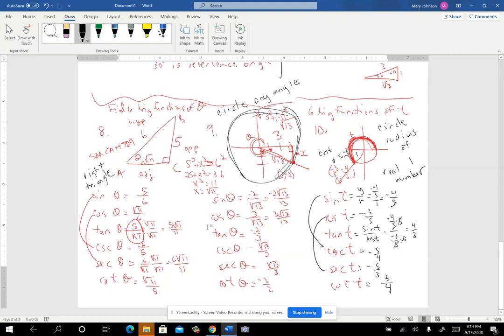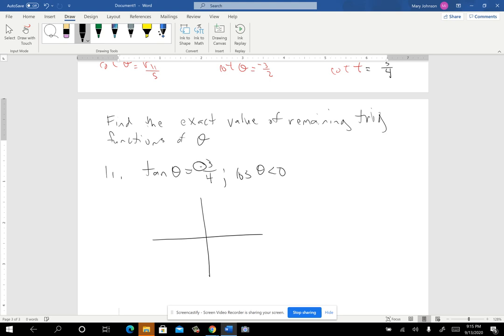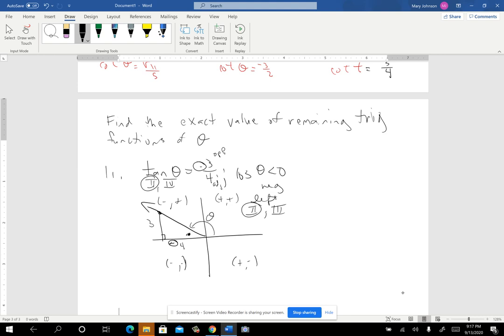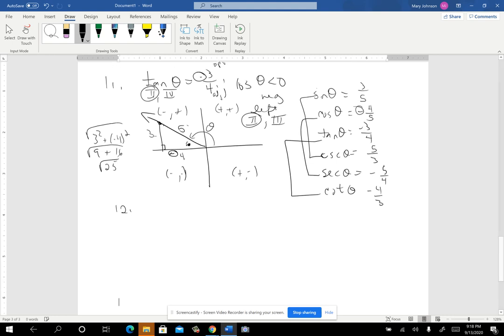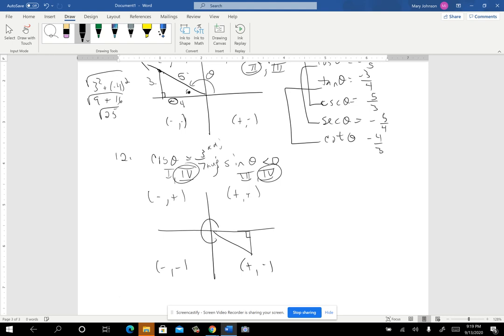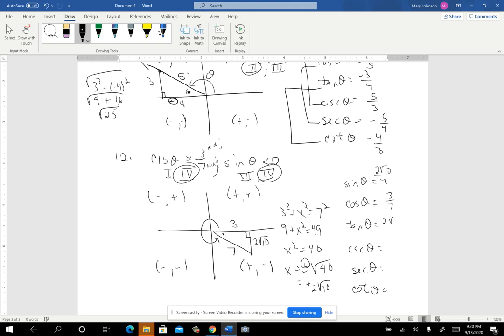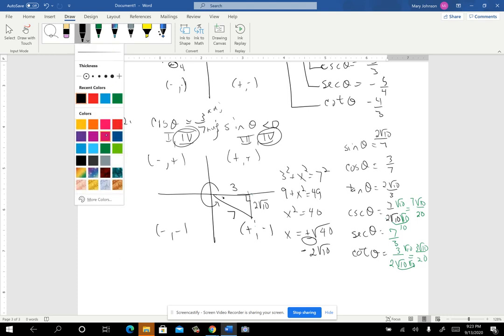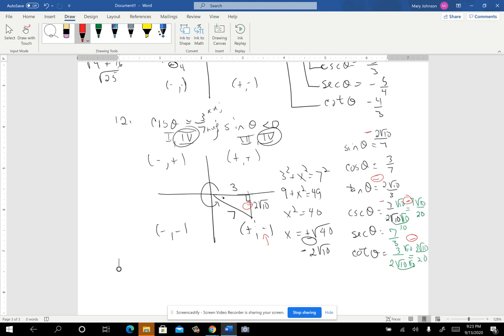Review Video - p. 598 11-12